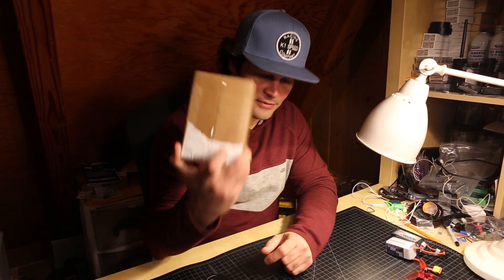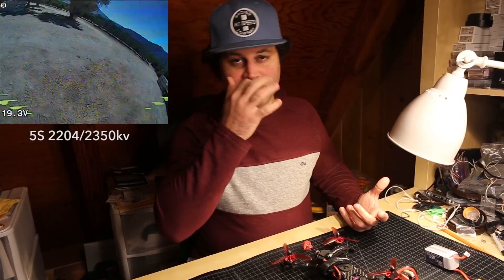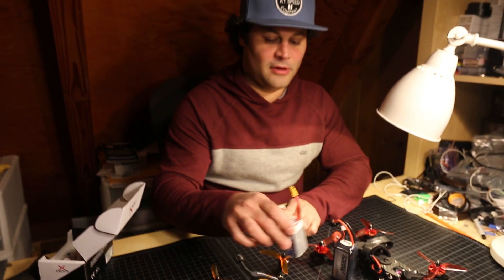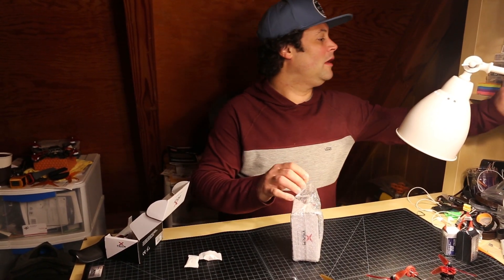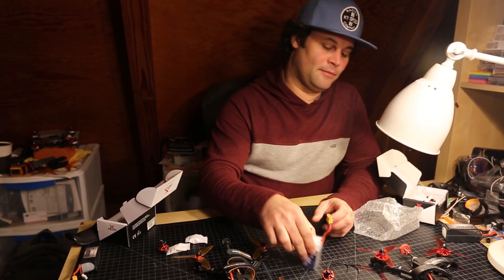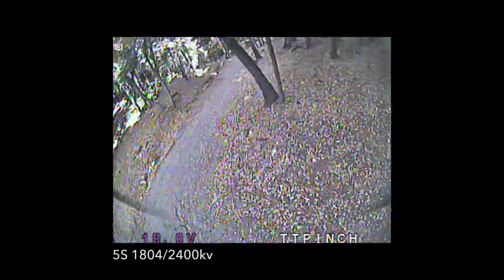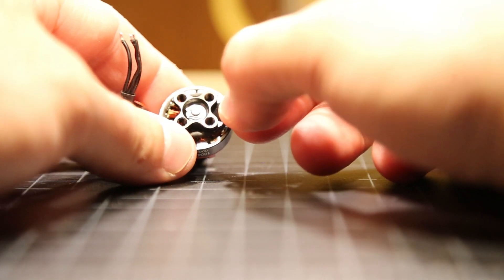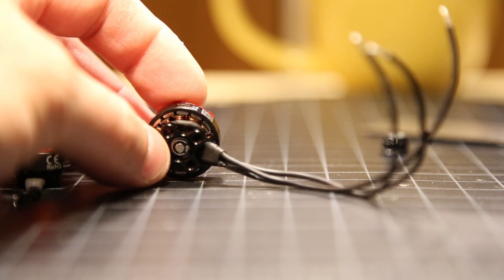5S POWER on 4 Inch Quad Part 2 - XNOVA 1804/2400kv FPV Motors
This is part 2 in my series of testing motors for flying 5S lipos on 4 inch FPV racers. In this video I do an unboxing of a very rare XNOVA motor... The 1804, in an even more rare 2400kv. On XNOVA Motors website you can find the 1804 in 3100kv and 3500kv. However, I was only ever able to find the 3500kv version even though I would've preferred the 3100kv version for 4S flying. 3500kv proved to be too high a KV to be able to effectively complete a 3 minute race on 4S.

Now, here in this video I will go over the 1800/2400kv and pair it with a RaceDayQuads 5S 850mah pack to reduce the weight down from the 1000mah Pyro 5S pack I was flying. I have some flight footage to prove it works.

Part 1: See part 1 here where I go over my first attempt at flying a 5S pack with a Flyduino KISS CC and XNOVA 2204/2350kv motors

Part 3: Coming soon. Conclusion on which setup I finally liked best.